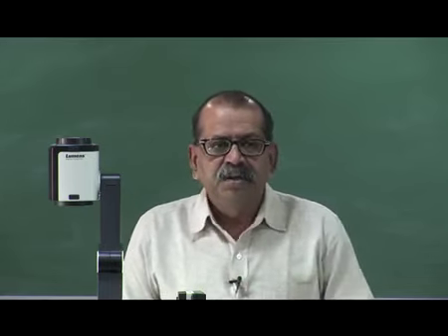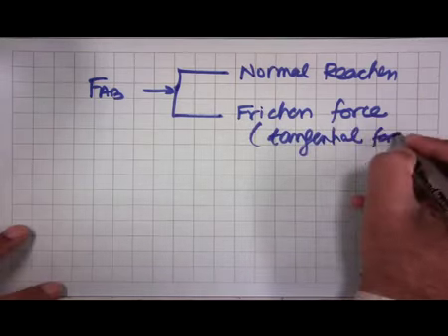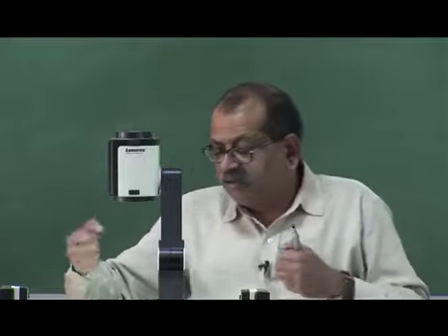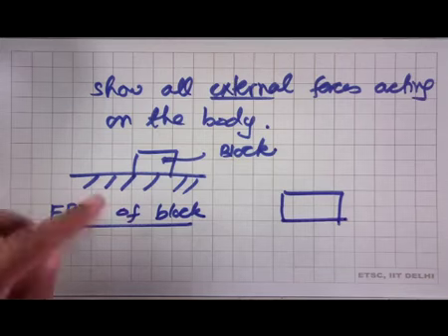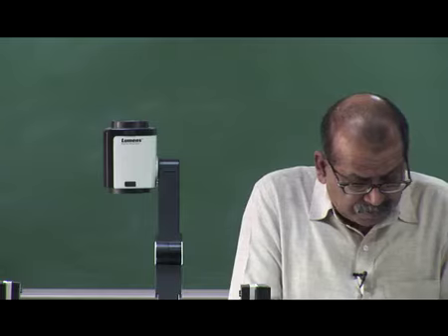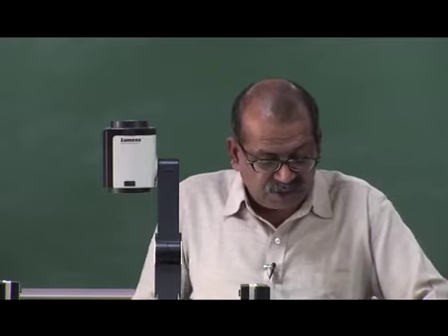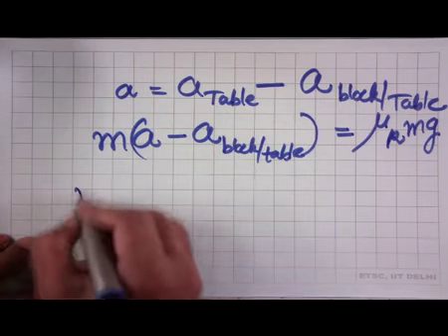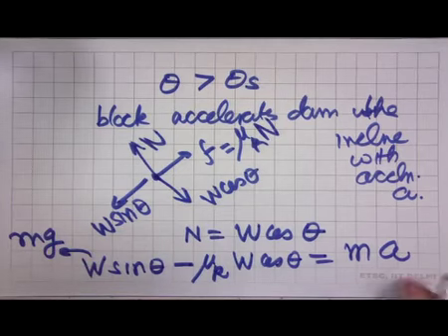Physics Class 11 Unit 05 Chapter 04 Forces On Bodies Systems Involving Strings or Springs Lecture4/8